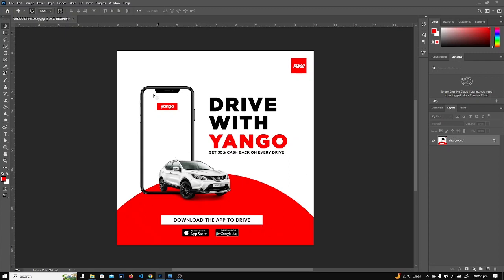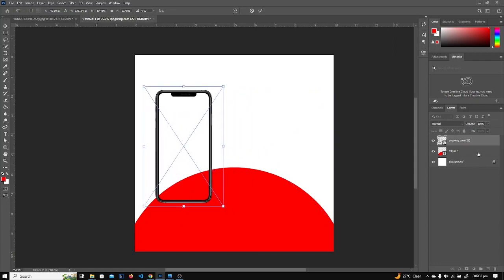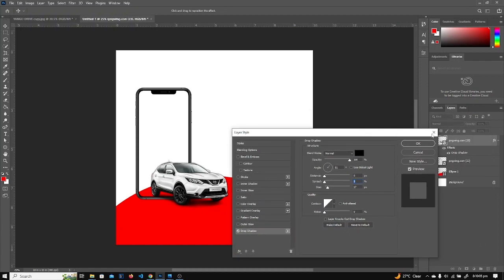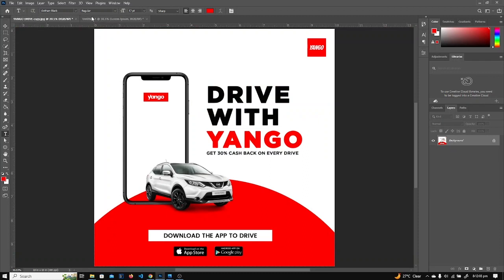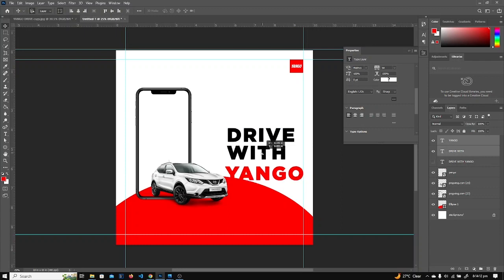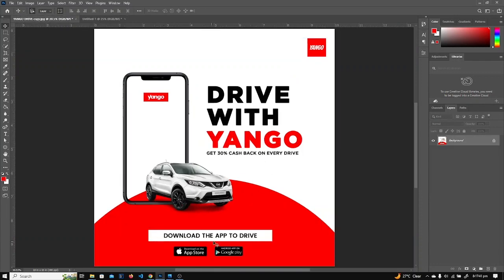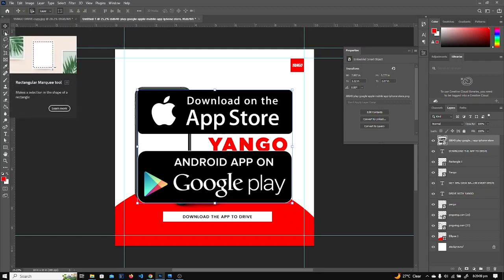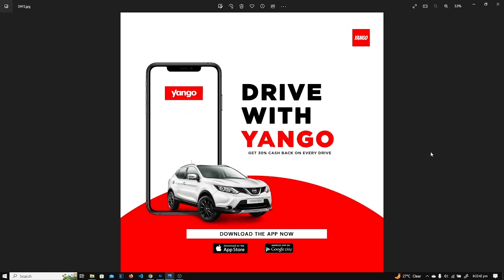Graphic Design Boot camp Day2